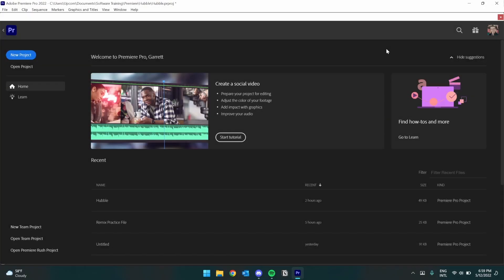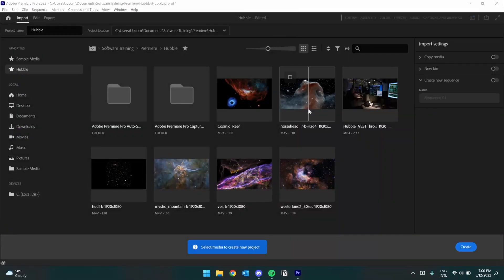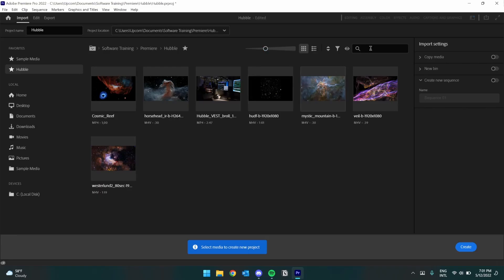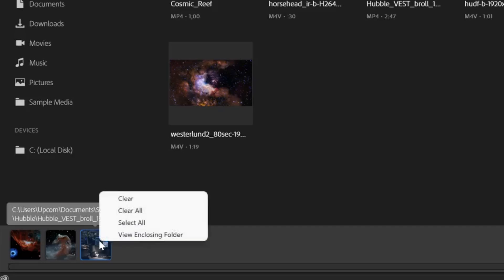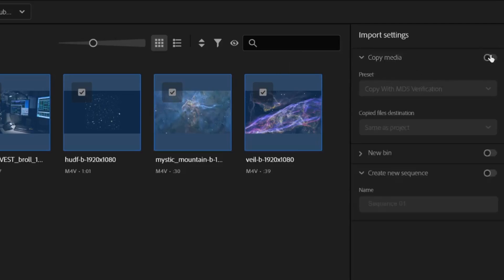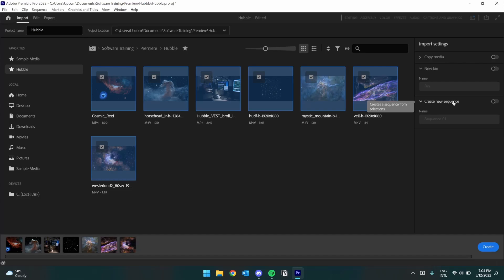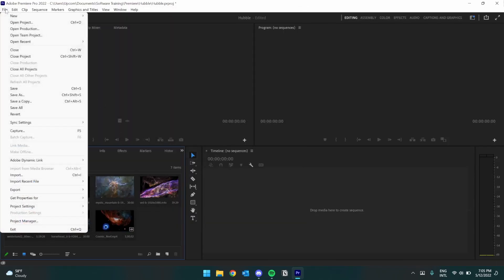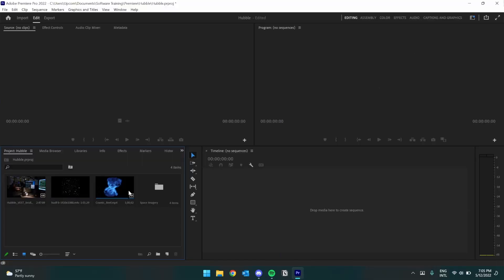Day 1 - Importing and Organizing Media in Adobe Premiere Pro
Garrett from the Software Training Lab covers the basics of importing files and media into your project in Adobe Premiere Pro. Watch through the other videos on the playlist to get an understanding of the fundamentals of Premiere.